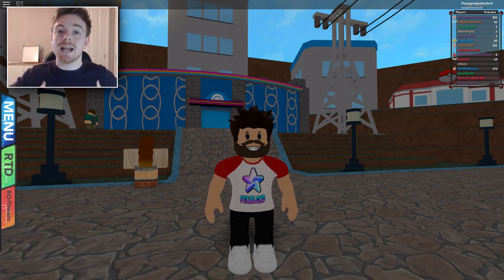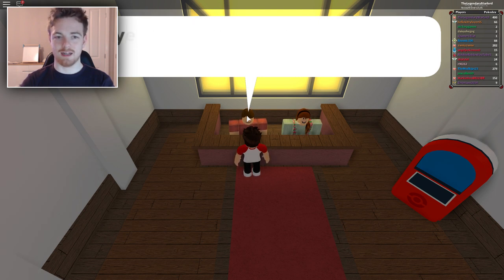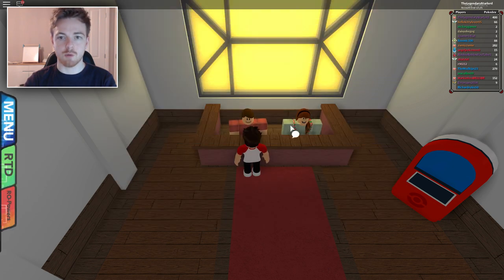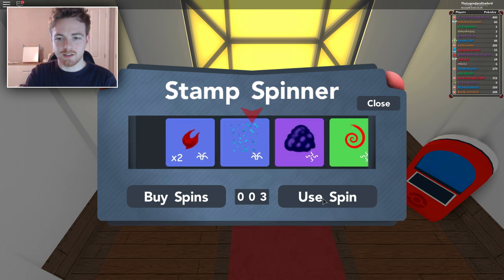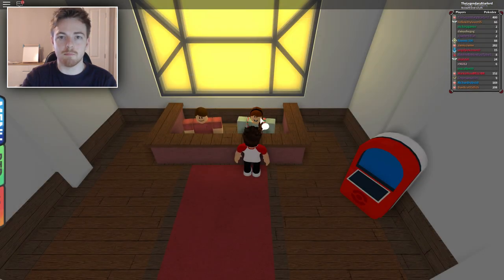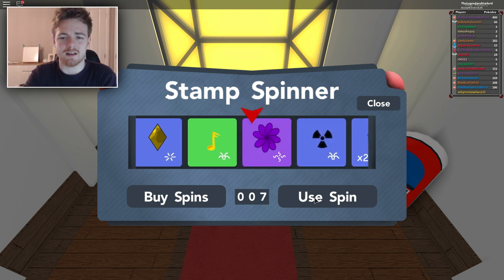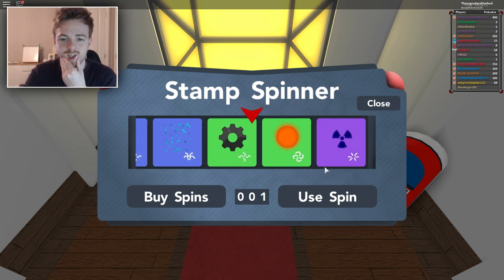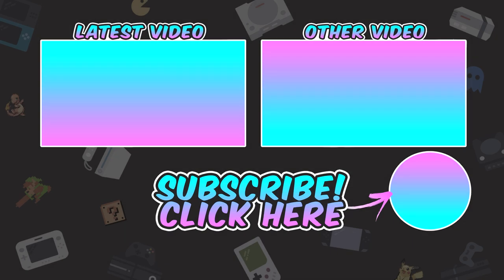NEW STAMP UPDATE! - Pokemon Brick Bronze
►Discord Chat!

• MUPKIP!
• VICTINI - tiniyoshi12345
• Geodude - BaconIsLitFam
• Starly - TheSoaringBird
• Mankey - TheSoaringBird
• Omastar - marshmellowcoolness
• Scrafty - aminpro456
• Florges - aminpro456
• Surskit - aminpro456
• Electrode - aminpro456
• Magcargo - aminpro456
• Misdreavus - aminpro456
• Electrode - aminpro456
• Yanma - sejermathias
• Woobat - Shadow_Girl100
• Bellossom - WetTrumpsta123
• Voltorb - WetTrumpsta123
• Staravia - WetTrumpsta123
• Zigzagoon - profinder9870
• Hoppip - profinder9870
• Slowpoke - profinder9870
• Ekans - JonasEmpire
• Abomasnow - zSuperMonkey
• Arbok - zSuperMonkey
• Vaporeon - zSuperMonkey
• Flareon - JayDeep
• Jolteon - yoajyocool
• Leafeon - profinder9870
• Umbreon - DaMineTurdle
• Espeon - FreddyFatbearYT
• Slyveon - DarkGaren12
• Houndoom - RockyxGamez
• Floette - andybell02
• Espurr - 031017ma
• Nidoking - JonasEmpire
• Spearow - hieumap1410
• Mareep - KorbaRyujin
• Plusle - PigeonMasterGeneral
• Victreebel - madsmads4
• Parasect - madmads4
• Torkoal - OvalAshKetchup
• Sunkern - LuckyPQ
• Luxio - luckyPQ
• Staryu - The2j
• Quagsire - The2j
• Bibarel - The2j
• Pidgeot - The2j
• Dusknoir - BlueGamerPlayYT
• Ponyta - ManyMaria111
• Gogoat
• Carbink - GeoMcG234
• Meditite
• Numel
• Hoothoot - RedGrimReaper3011
• Poliwrath - RoastShrimp
• Ladyba - LordVelle
• Meowstic - EndoMaster08
• Beautifuly - EndoMaster08
• Flygon - EndoMaster08
• Trapinch
• Nidorino
• Slugma
• Arcanine
• Bronzong - libanon12
• Landerous
• Dwebble
• Paras - civilwar_132
• Scraggy
• Gigalith - DarkGaren12
• Gigalith - Cruzmk
• Golem - Cruzmk
• Staraptor - Cyndaquilfan01
• Zebstrika - bewareshafster
• Hippowdon
• Murkrow
• Krabby
• Spoink
• Bellsprout - ShadowSonic213
• Mightyena
• Throh
• Sawk
• Cacturne
• Metapod - nnee1234
• Bibarel - nnee1234
• Gastrodon - Kaden5454
• Tauros - koopAHH
• Venipede
• Fearow
• Pidgey
• Sandslash
• Nidorina - Andreas697
• Gourgeist
• Ninetails - BaconIsLitFam
• Crobat
• Meowstic -ToxicXCakes
• Skiddo - PrettyAyyan
• Unknown - JOHANJOSSU
• Steelix - tiniyoshi12345
• Altaria - tiniyoshi12345
• Dunsparce - tiniyoshi12345